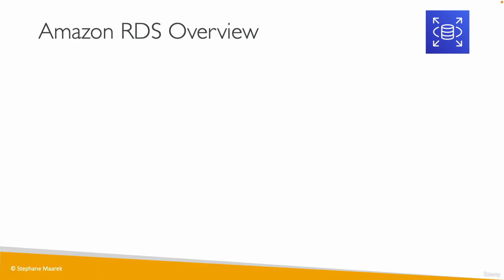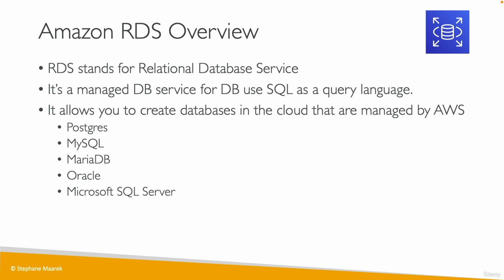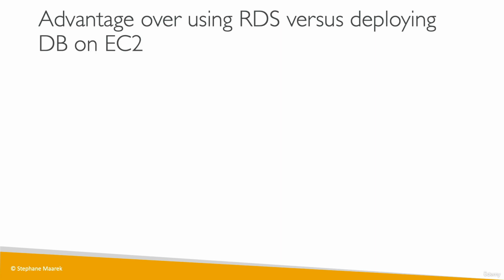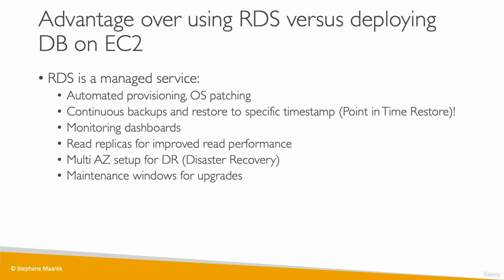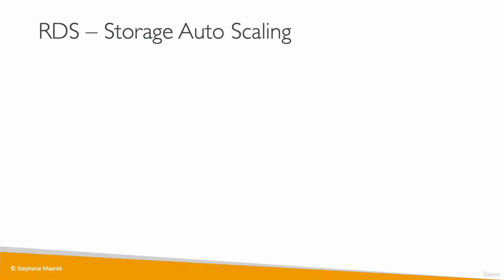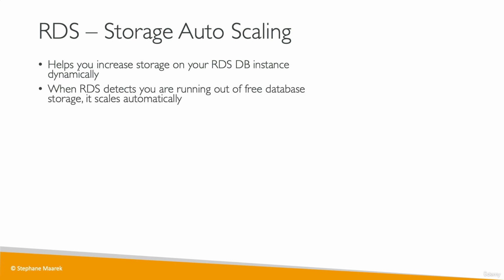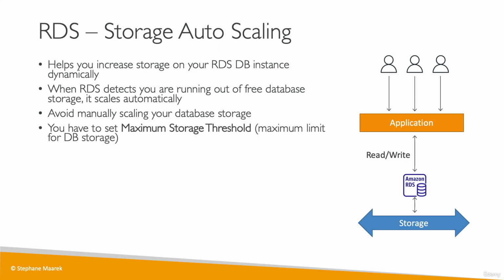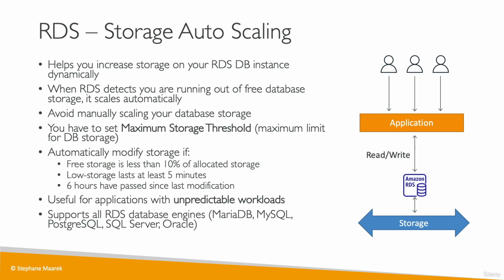1 Amazon RDS Overview